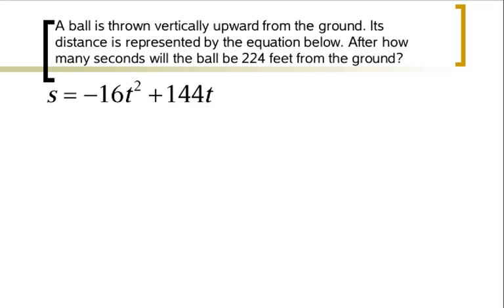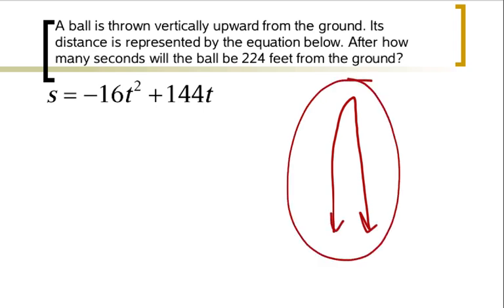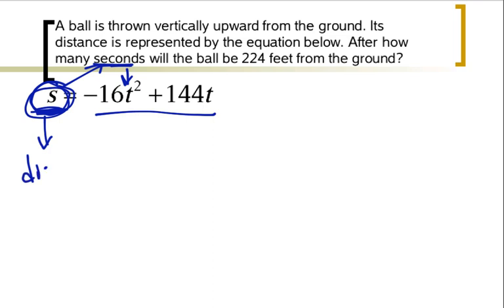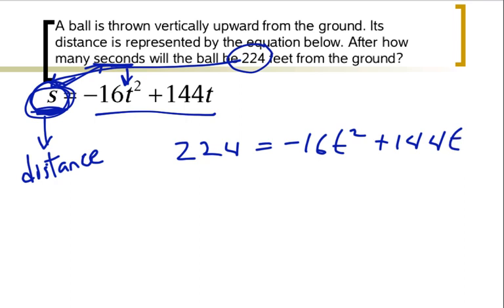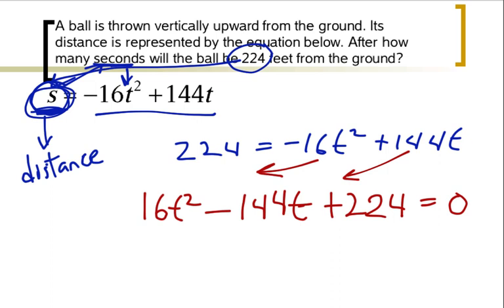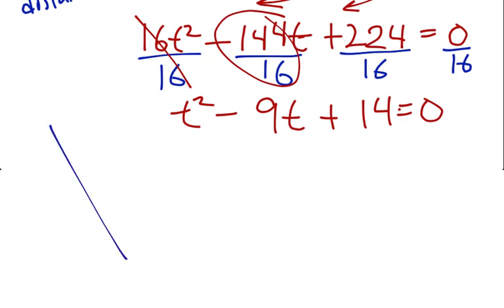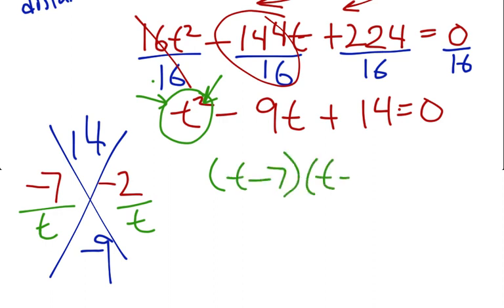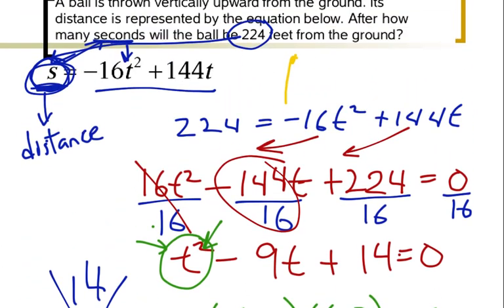Ball Thrown Vertically | Solve for Time of a Given Height | Requires Quadratic Solving Strategies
In this video we continue to use a given quadratic expression and understand that the parabola represents the height of a ball over time. We are asked to find what time "t" the ball will be at a given height. To do this we set the function equal to the requested height, then move that value to the other side of the equal sign to make the quadratic equation equal to zero. From there we utilize factoring and the zero product property which allows us to separate factored products and set each factor equal to zero to find multiple solutions for higher degree expressions.

Essentially, what we have done in solving here is set the y-output (s) to be certain value, and then we are solving for the t-input that would cause the y-height to be the given value.